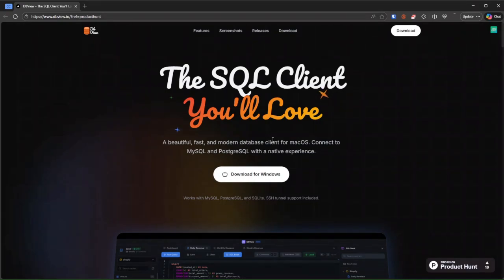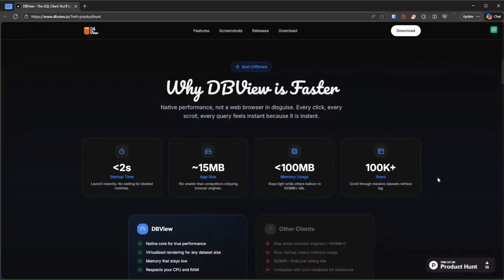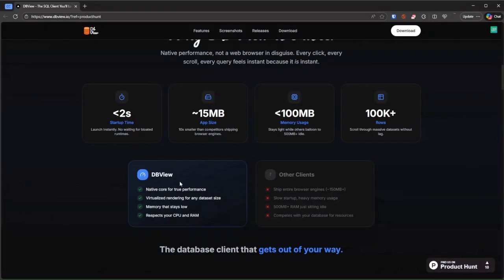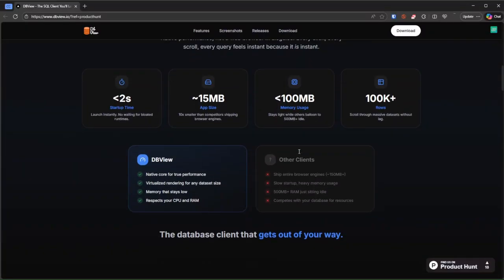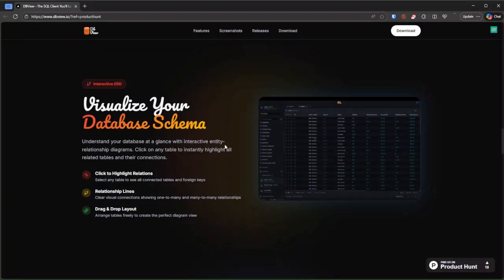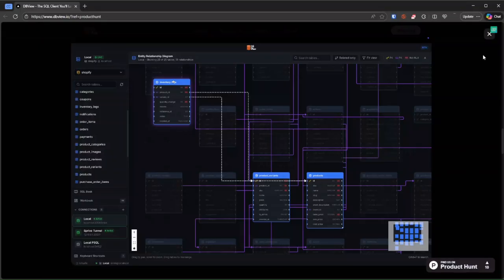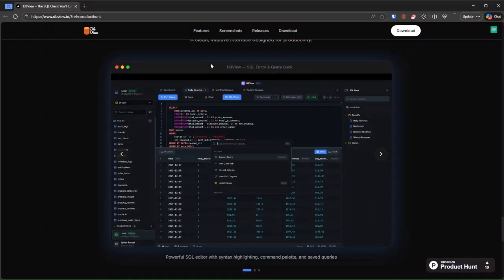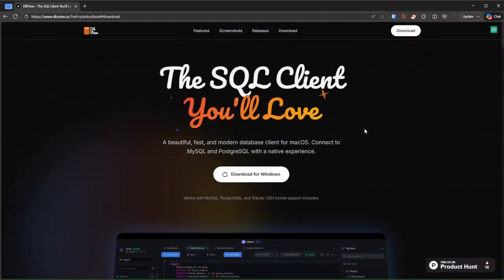DBView: Explore & Manage Databases Easily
In this DBView tutorial, I’ll show you how to explore, manage, and query databases effortlessly using DBView. Whether you’re a developer, data analyst, or just getting started with databases, DBView makes it simple to view tables, run queries, filter data, and organize your database workflow efficiently.